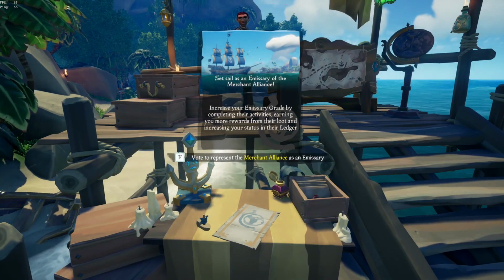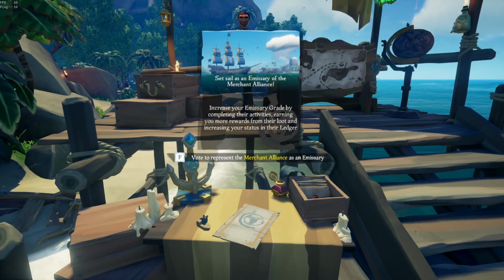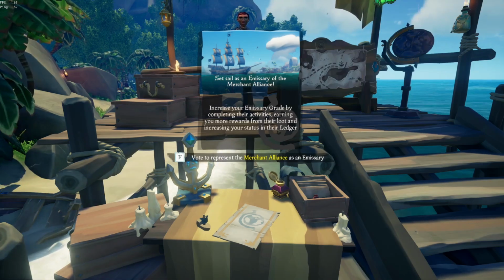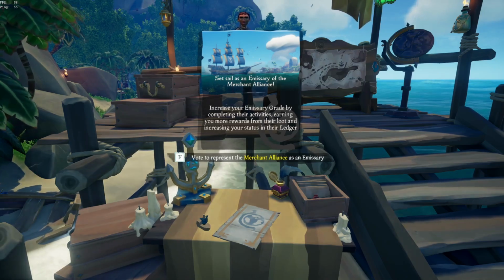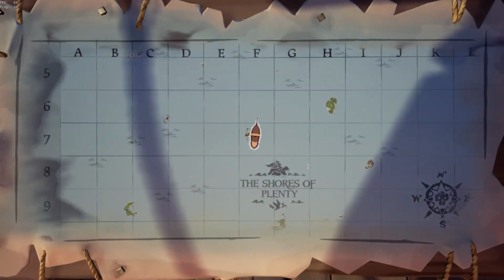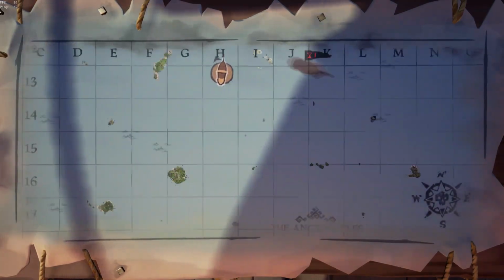How to Find Active Servers [PVP TIPS] | Sea of Thieves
I've been PvPing since Alpha and decided to make a guide showing the best way to find other players and active servers!